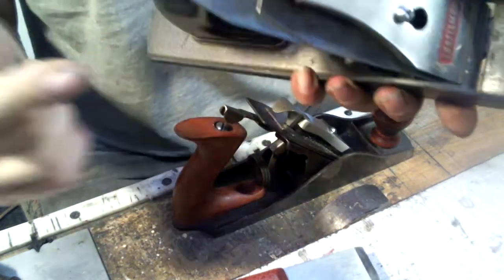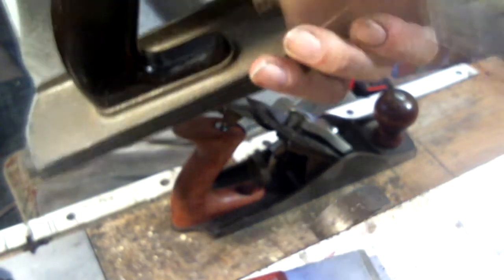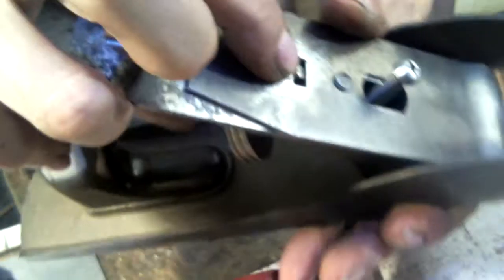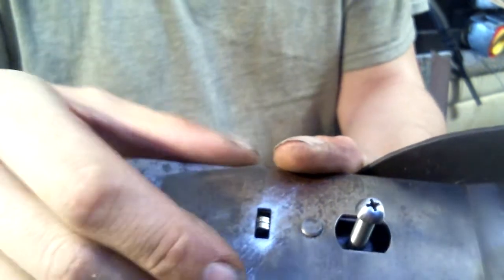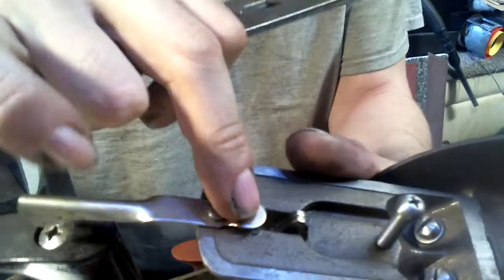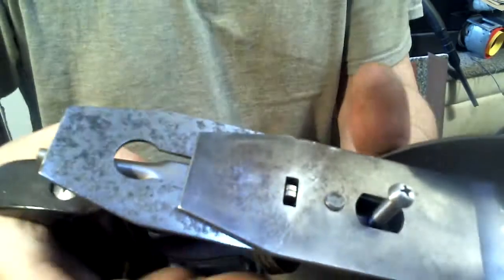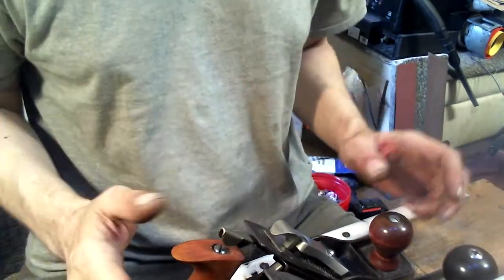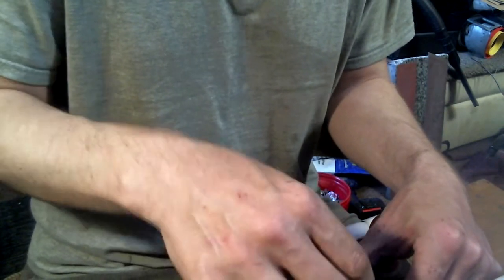Plane Problems - Unknown No 3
Some minor issues with an unmarked #3 jack plane; for the reference of a parts sourcing fellow.